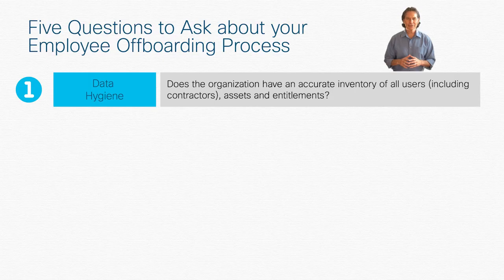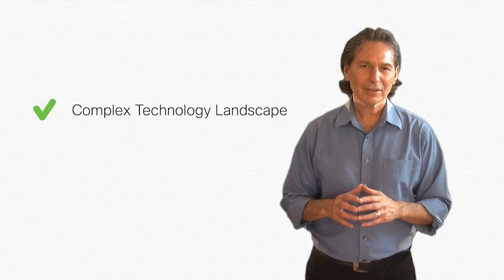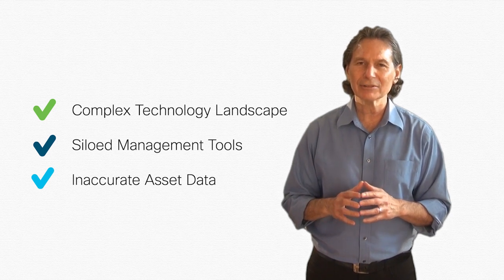E3: Five Questions to Ask about Your Employee Off-boarding Process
In this episode, we discuss five questions you might ask to assess the maturity of your employee off-boarding process to determine if you might benefit from automation through the use of an ETM application.